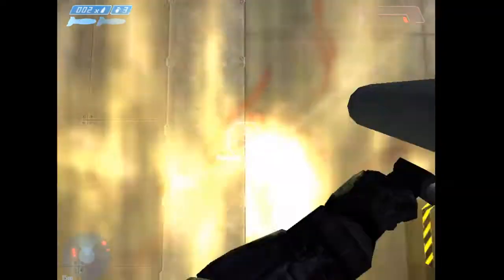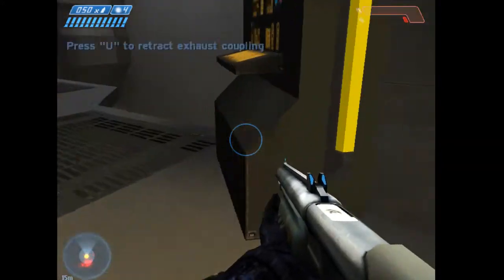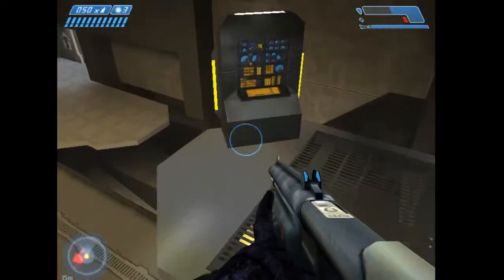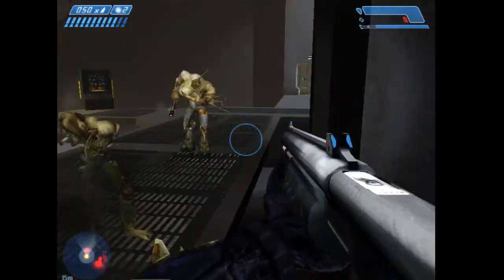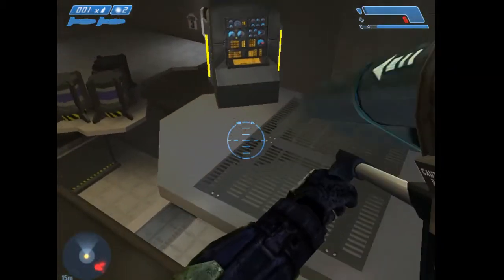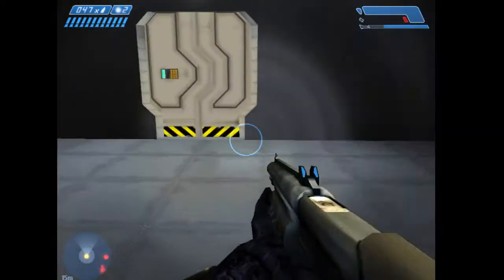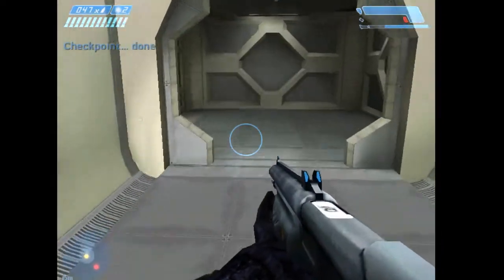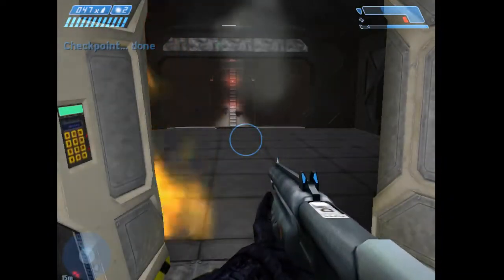Maw Fast Engine Room Strat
On easy difficulty.  5-8 seconds faster than the usual strats.  Grenade placement is kinda finicky, also being fast enough to catch the cycle for the third engine.